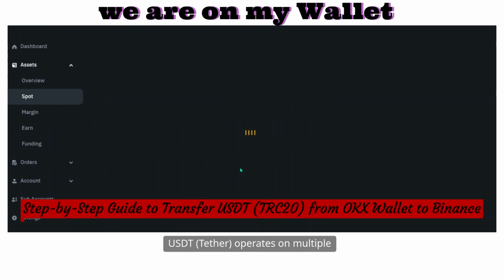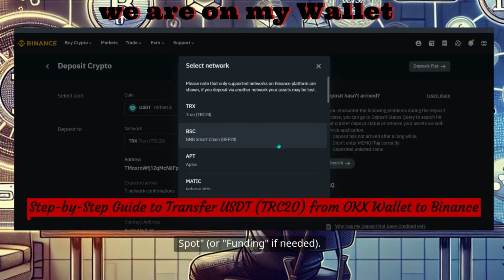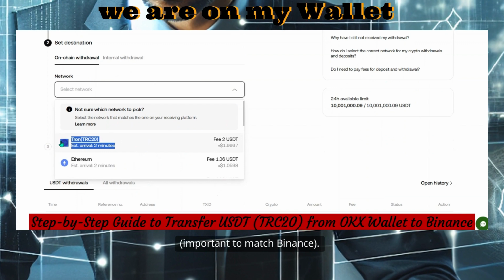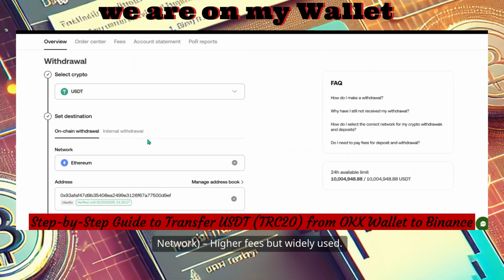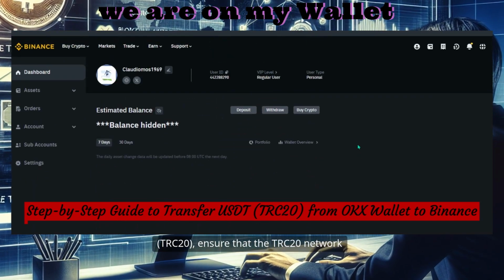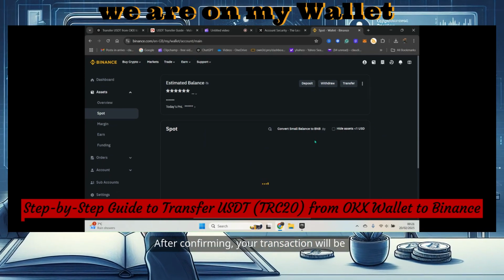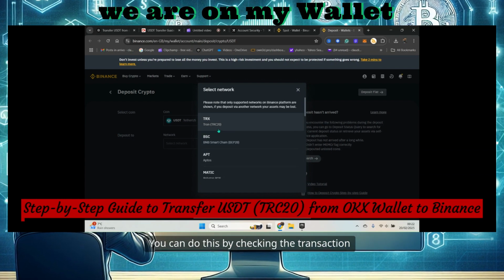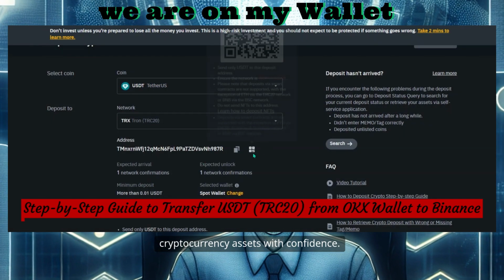Save 90% on Crypto Transfer Fees With This Simple Method!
In this tutorial, we will walk you through the process of transferring USDT (Tether) using the TRC20 network from your OKX wallet to your Binance account. This guide ensures a smooth and secure transaction while minimizing fees.

🔹 Steps Covered:

1️⃣ Log in to OKX – Access your OKX wallet and locate your USDT balance.
2️⃣ Select Withdrawal – Choose USDT and select the TRC20 network for lower fees.
3️⃣ Get Your Binance Deposit Address – Copy your Binance USDT TRC20 address from the deposit section, or another network depending on where your USDTs are.
4️⃣ Enter the Details – Paste the Binance address in OKX, enter the amount, and confirm.
5️⃣ Verify & Send – Complete any security verifications and initiate the transfer.
6️⃣ Check Transaction Status – Monitor the progress on both OKX and Binance to ensure a successful deposit.

⚠️ Important Notes:
✅ Always double-check the deposit address and network before confirming.
✅ TRC20 transactions typically process within minutes with minimal fees.
✅ Ensure sufficient TRX balance for network fees.

Follow this guide for a smooth transfer experience! 🚀💰